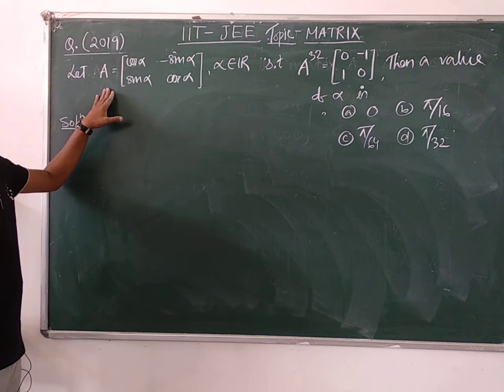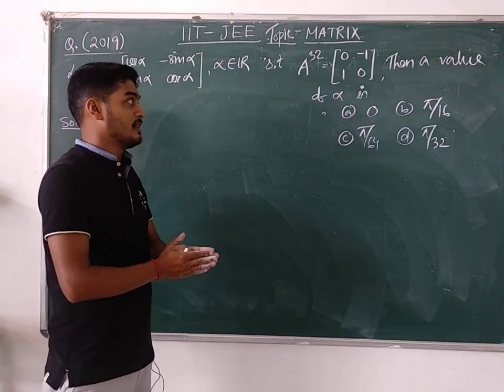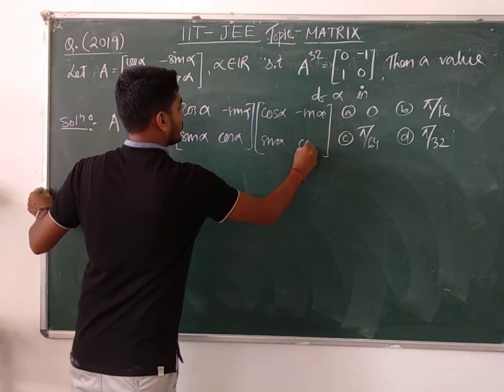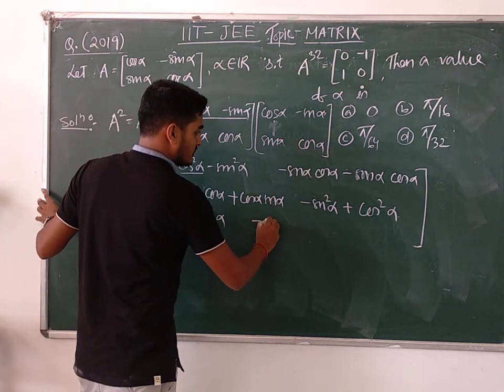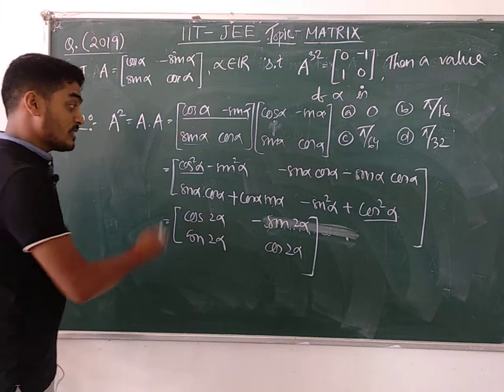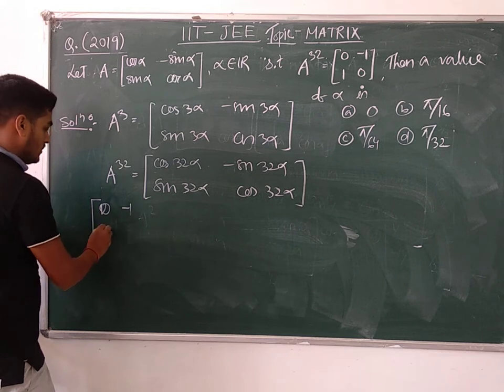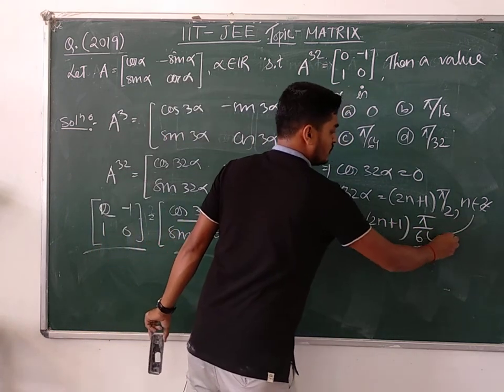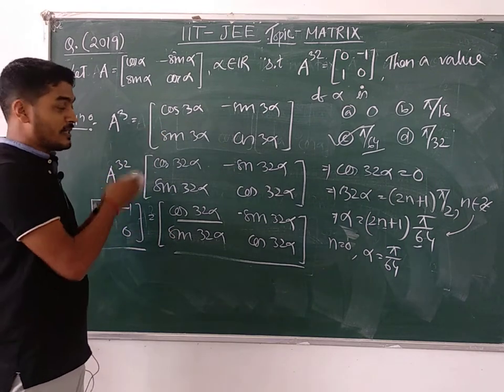IIT-JEE Previous Year question 2019,Topic- Matrices